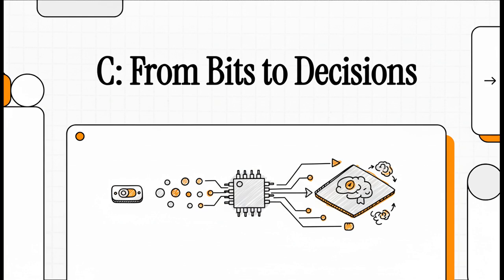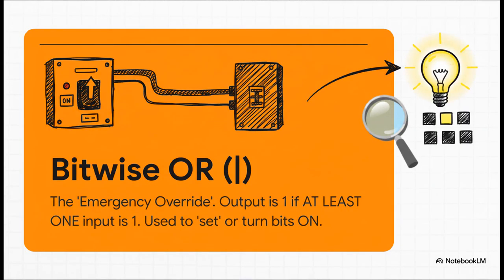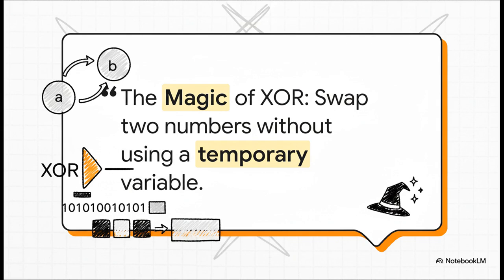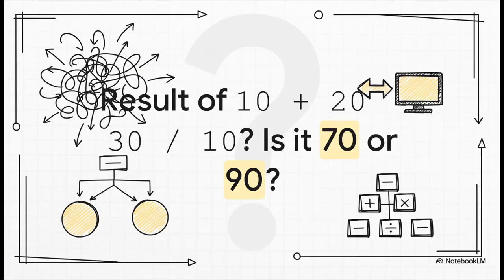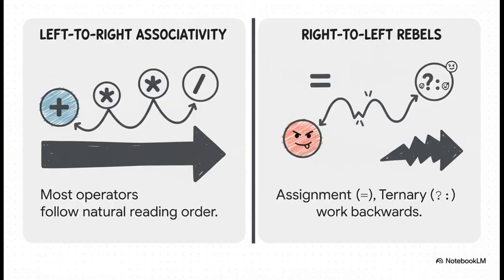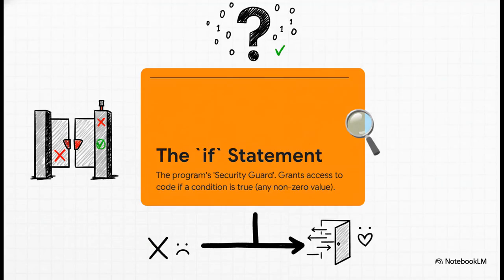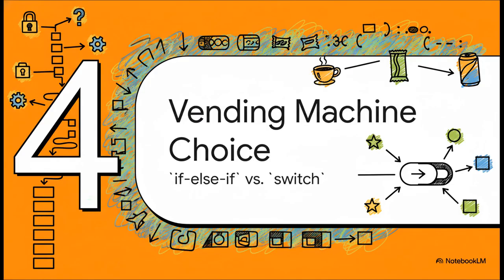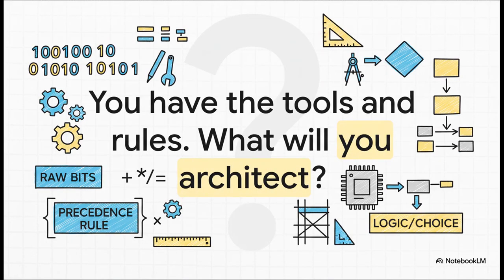C Master Course: Bitwise Operators and Control Flow